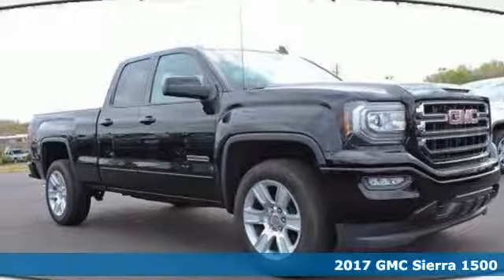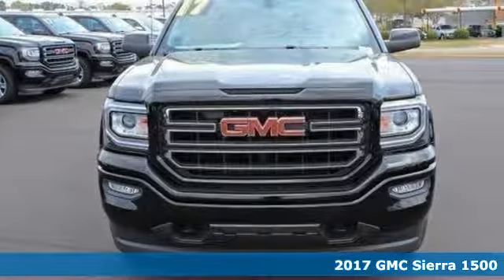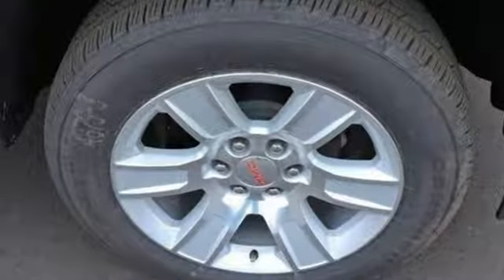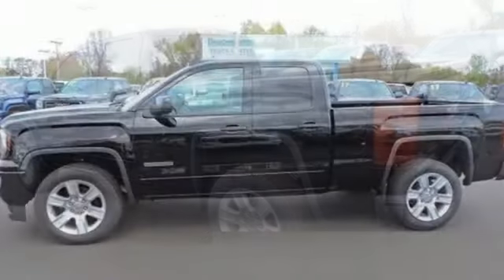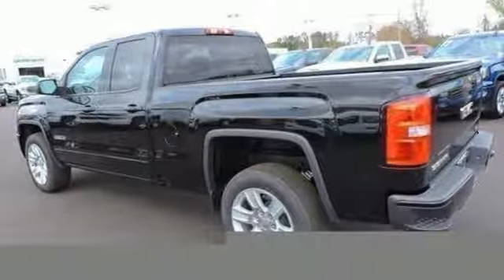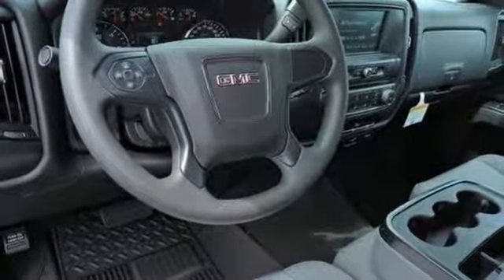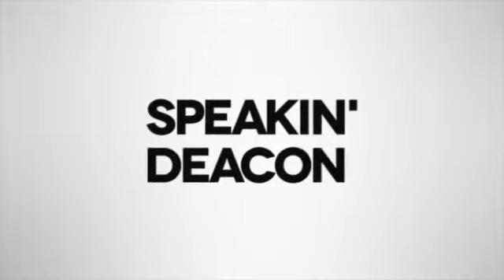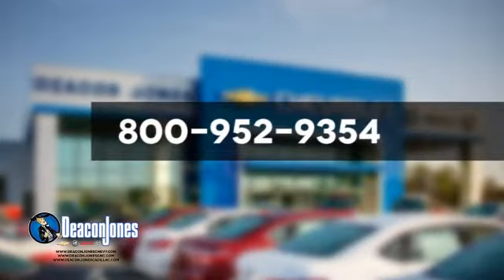2017 GMC Sierra 1500 Smithfield NC Selma, NC #370422 - SOLD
Year: 2017
Make: GMC
Model: Sierra 1500
Trim: 2WD Double Cab 143.5
Engine: 4.3L V6 Cylinder Engine
Transmission: AUTOMATIC
Color: ONYX BLACK
Interior: JET BLACK / DARK ASH
Stock #: 370422
VIN: 1GTR1LEH8HZ285252
Sierra 1500 trim, ONYX BLACK exterior and JET BLACK / DARK ASH interior. TRANSMISSION, 6-SPEED AUTOMATIC, ELEC... LPO, ALL-WEATHER FLOOR LINER, ELEVATION EDITION, GVWR, 6900 LBS. (3130 KG). EPA 24 MPG Hwy/18 MPG City! SEE MORE! KEY FEATURES INCLUDE: Electronic Stability Control, HID headlights, 4-Wheel ABS, 4-Wheel Disc Brakes, Tire Pressure Monitoring System. OPTION PACKAGES: ELEVATION EDITION includes (NZQ) 20 x 9 Black-painted aluminum wheels, (QT0) P275/55R20 all-season, blackwall tires, (DL8) outside heated power-adjustable mirrors, (DP6) body colored mirror caps, (TRB) body color accented grille surround, (AQQ) Remote Keyless Entry, (A91) remote locking tailgate, (AKO) deep tinted glass, (B86) bodyside, body color moldings, (KI4) 110-volt AC power outlet, (IOB) 7 diagonal monochromatic display radio with IntelliLink, (UE1) OnStar, (VV4) OnStar 4G LTE Wi-Fi Hotspot, (B30) carpeted floor, (VB5) front body-color bumper, (VT5) rear body-color bumper with corner steps, (D75) body colored door handles, (T3U) LED front fog lamps and (V76) Black recovery hooks on 2WD model. AUDIO SYSTEM, 7 DIAGONAL COLOR TOUCH SCREEN WITH INTELLILINK, AM/FM with USB ports, auxiliary jack, Bluetooth streaming audio for music and most phones, Pandora Internet radio and voice-activated technology for radio and phone (Includes (UQ3) 6-speaker audio system, (UE1) OnStar, (VV4) OnStar 4G LTE Wi-Fi Hotspot. LPO, ALL-WEATHER FLOOR LINER, WORK TRUCK PREFERRED EQUIPMENT GROUP, ENGINE, 4.3L ECOTEC3 V6 WITH ACTIVE FUEL MANAGEMENT Direct Injection and Variable Valve Timing, includes aluminum block construction with FlexFuel capability, capable of running on unleaded or up to 85% ethanol (285 hp [212 kW] @ 5300 rpm, 305 lb-ft of torque [413 Nm] @ 3900 rpm) (Includes (FHS) E85 FlexFuel capability. (STD) Horsepower calculations based on trim engine configuration. Fuel economy calculations based on original manufacturer data for trim engine configuration. Please confirm the accuracy of the included equipment by calling us prior to purchase.

Address:
1115 North Bright Leaf Blvd